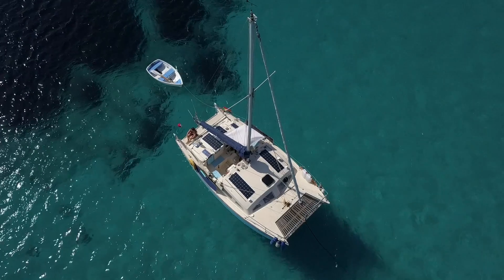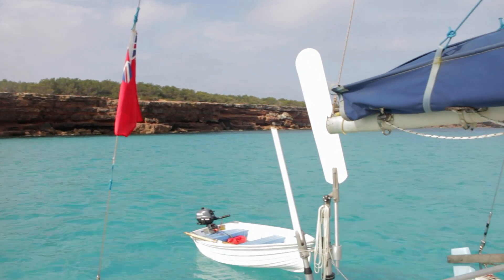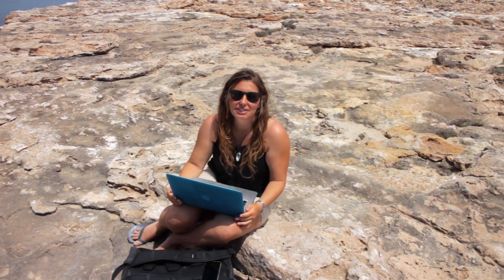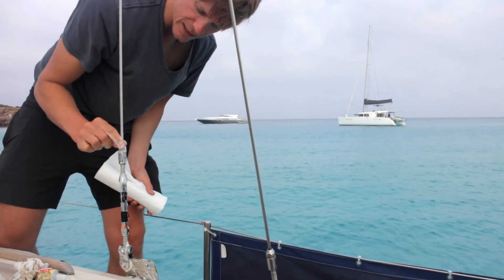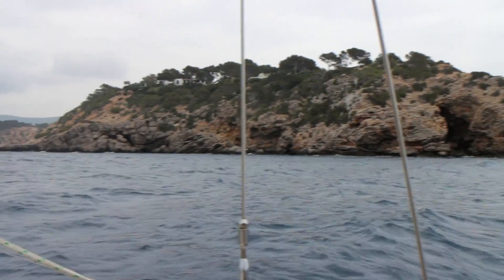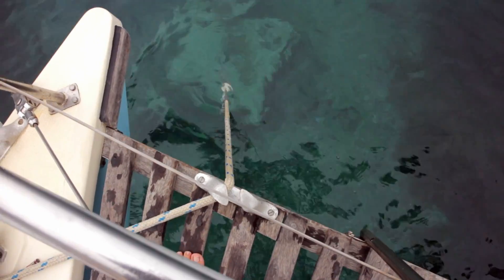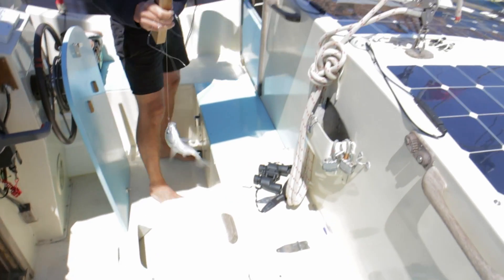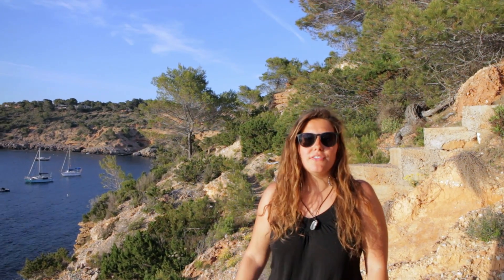24] LIVING On A CHEAP CATAMARAN On A Budget | Sailing Kittiwake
What's It REALLY Like To LIVE (& Work) On A SAILBOAT? Join us as we sail the Balearic Islands while we show you how we live and work aboard our catamaran. Is it a dream?